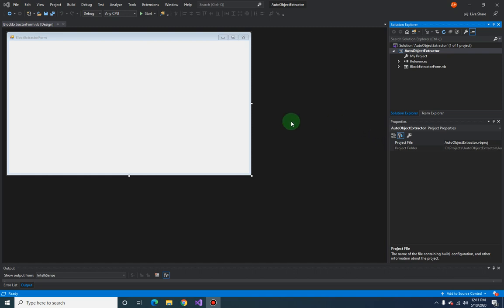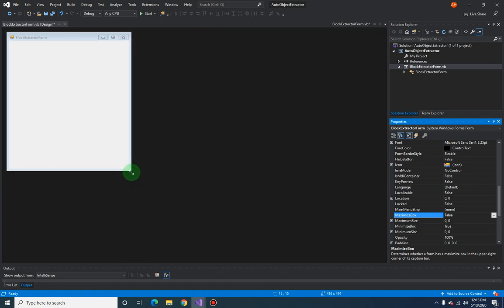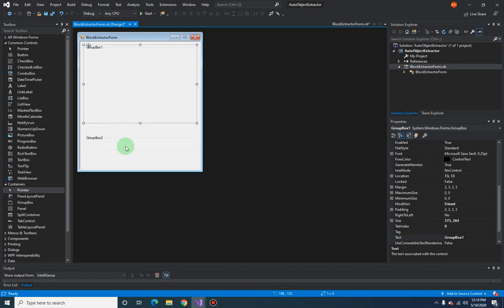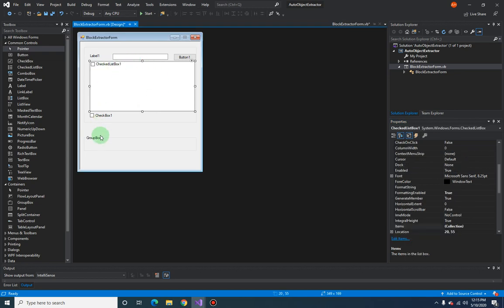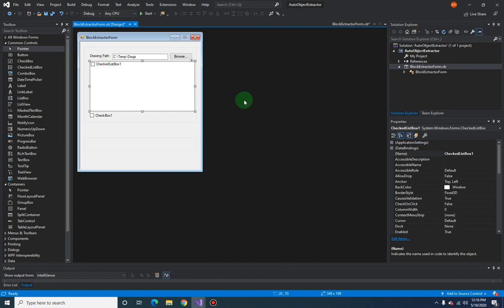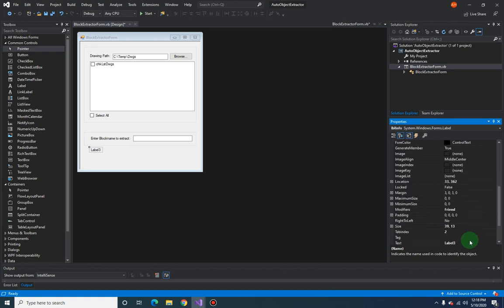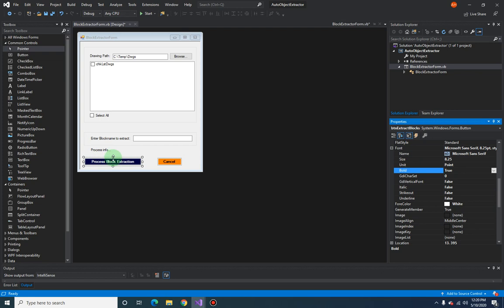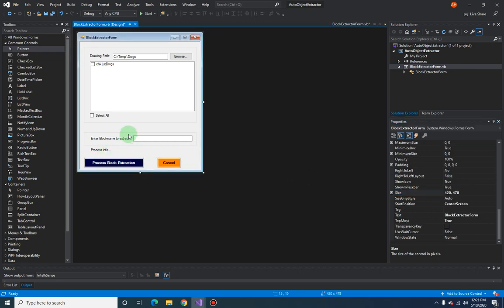Develop AutoCAD Plugin called BlockExtractor for Multiple Drawings using VB.NET (3 of 6)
This video will show you how to design the UI of the BlockExtractor project.

Full Course: To learn more, you can find the full course on udemy.

One-On-One Tutorial: Need help with your AutoCAD Programming project(s)? I can help and we can work on it together. Please book me a time on superpeer.